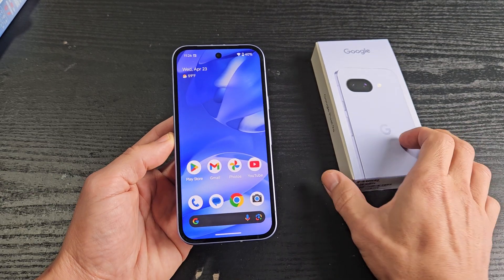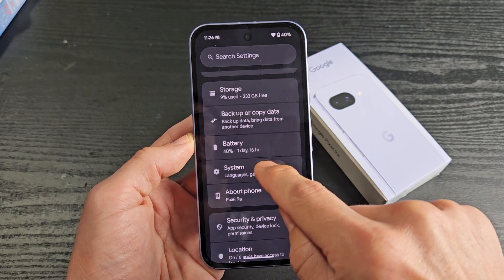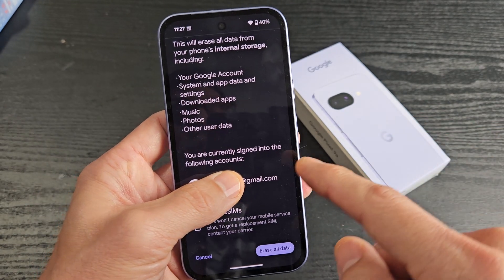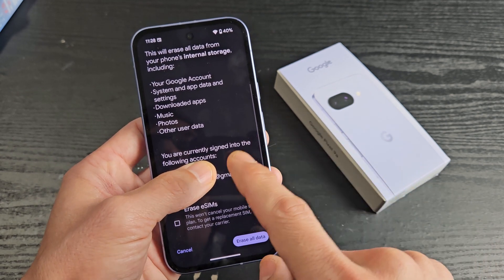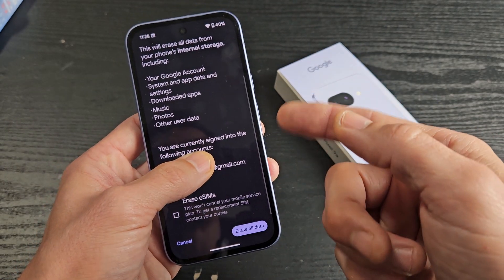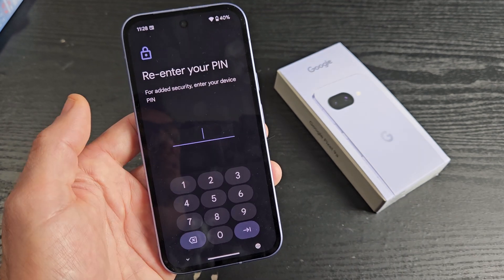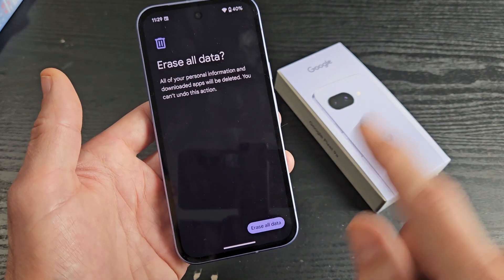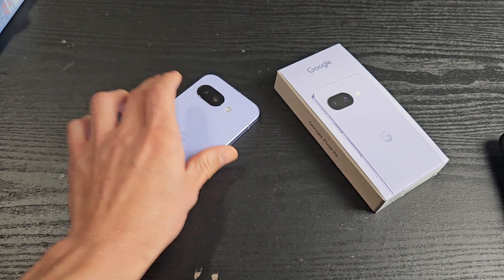Google Pixel 9a/8a: Factory Reset for Clean Slate or Resell it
I show you how to factory reset the Google Pixel 9a smartphone. Remember if you want sell or give the phone away you need to remove/delete your gmail that is synced to the phone. I hope this helps.

Google Pixel 9a